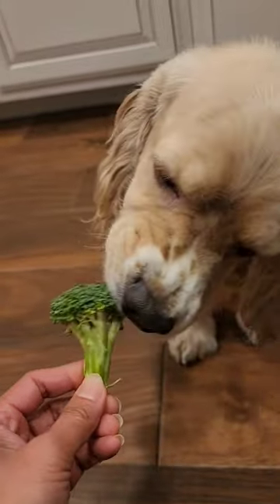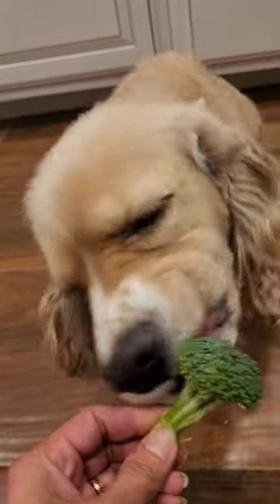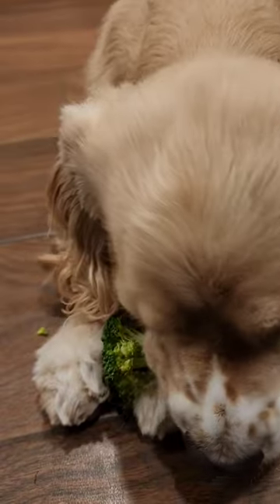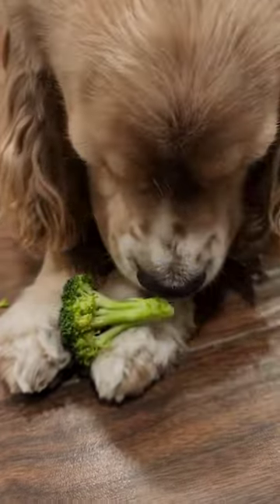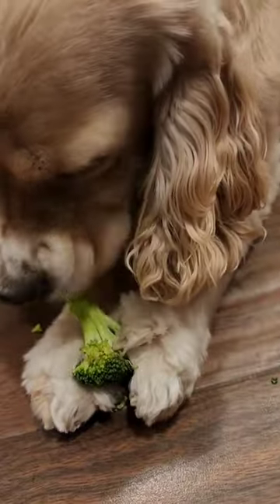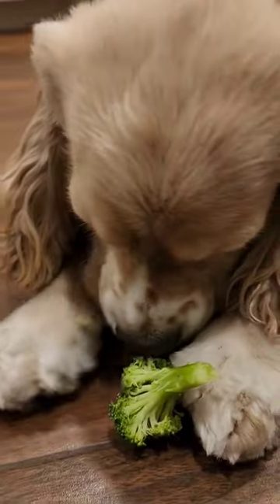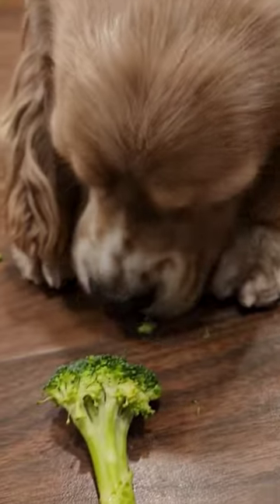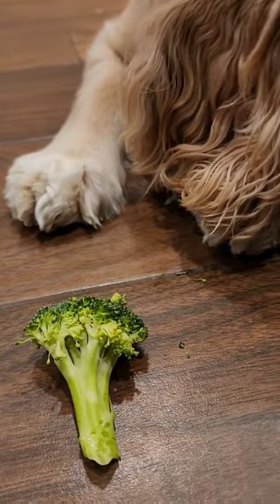Do you think 🤔 Nic Like broccoli 🥦 🤔 😏??? cockerspaniel dogs dogeat broccoli